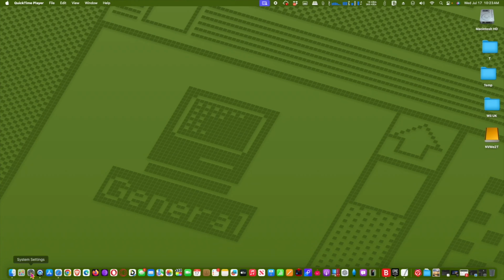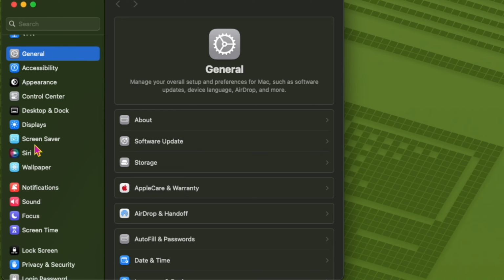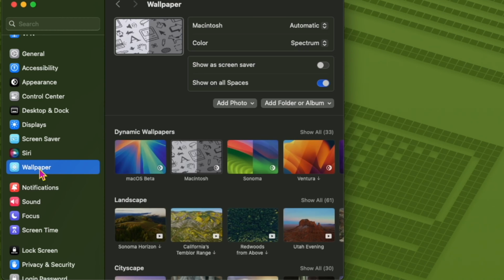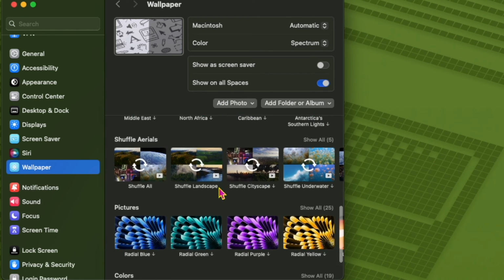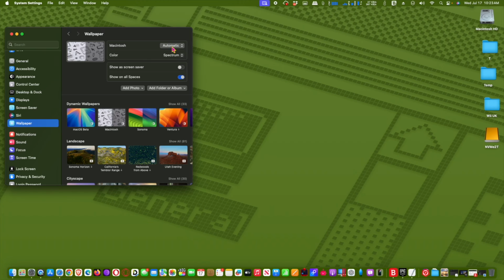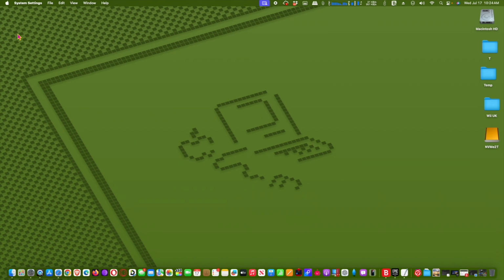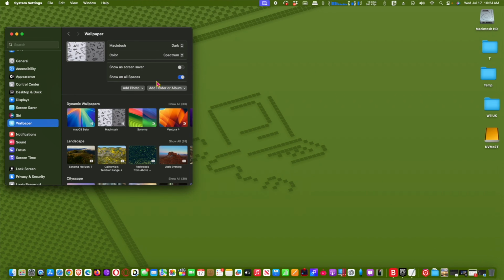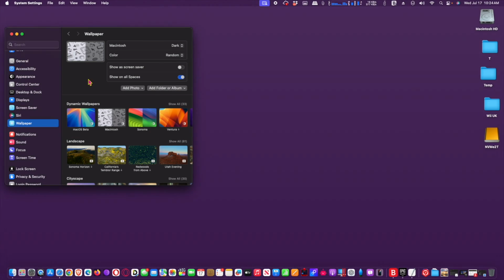My Favorite Dynamic Wallpaper on macOS Sequoia